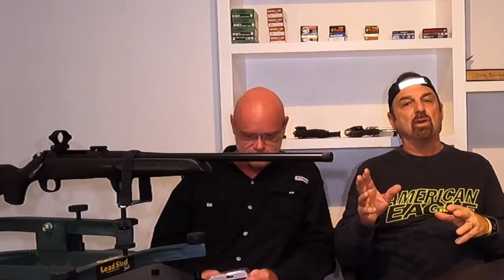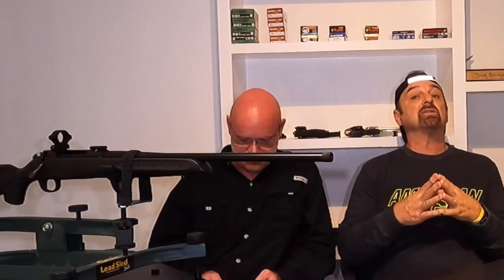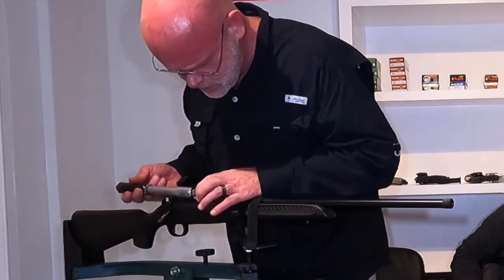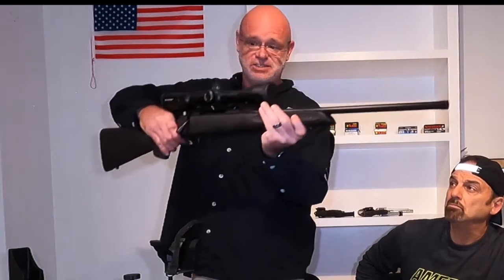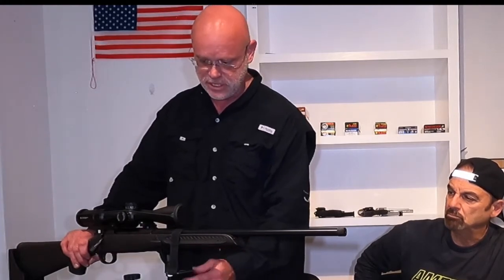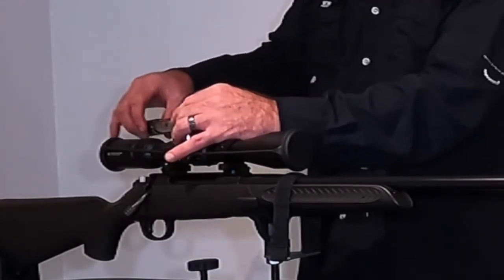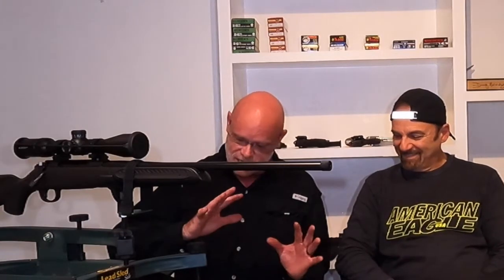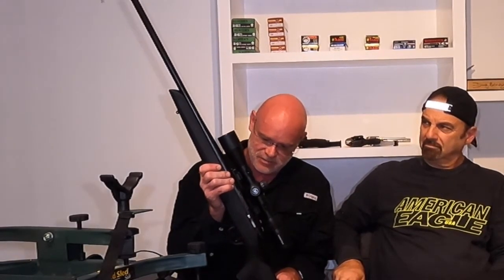TC COMPASS II 30 06 SCOPE INSTALL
TEKTON TORQUE WRENCH
LEUOPOLD SCOPE RINGS
PERMETEX MEDIUM STRENGTH THREADLOCKER